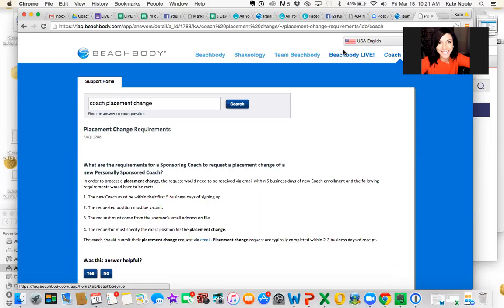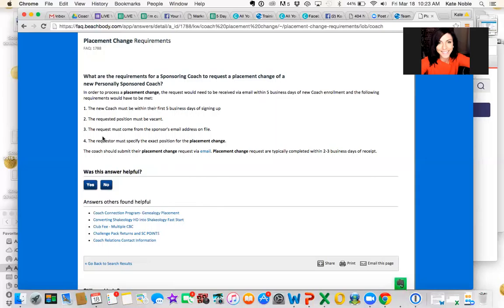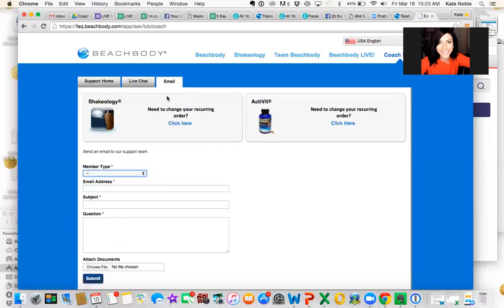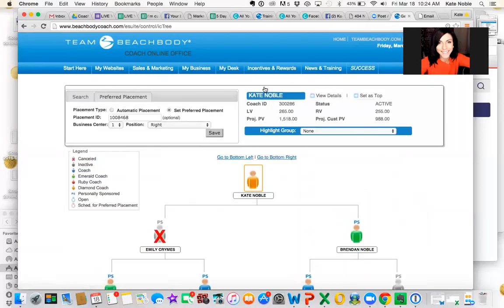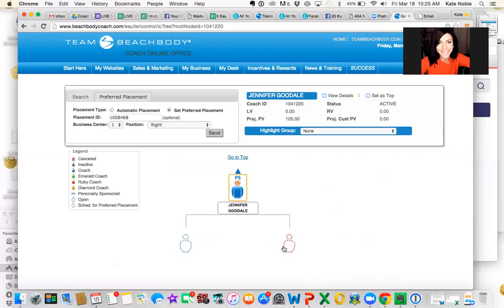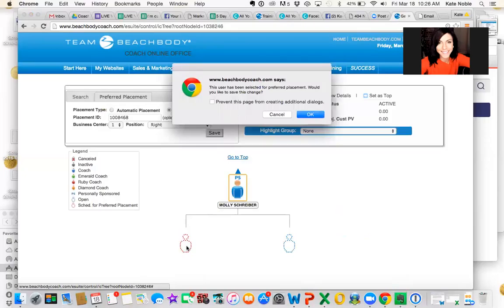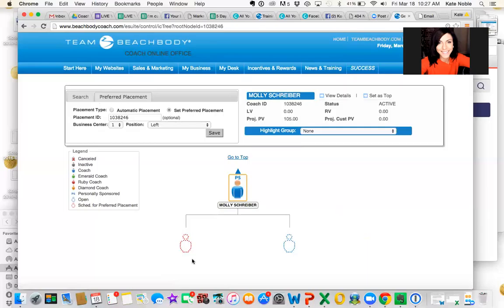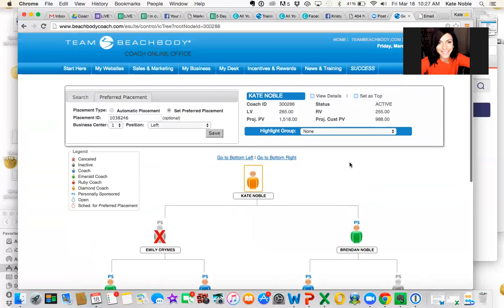How to Make a Coach Placement Change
Quick tutorial on how to make a placement change of a coach AFTER they sign up. Below are Beachbody's requirements:

What are the requirements for a Sponsoring Coach to request a placement change of a new Personally Sponsored Coach?
In order to process a placement change, the request would need to be received via email within 5 business days of new Coach enrollment and the following requirements would have to be met:

1. The new Coach must be within their first 5 business days of signing up

2. The requested position must be vacant.

4. The requestor must specify the exact position for the placement change.

The coach should submit their placement change request via email. Placement change request are typically completed within 2-3 business days of receipt.